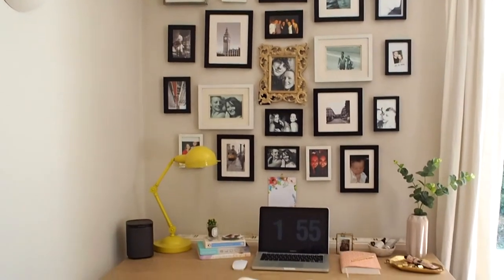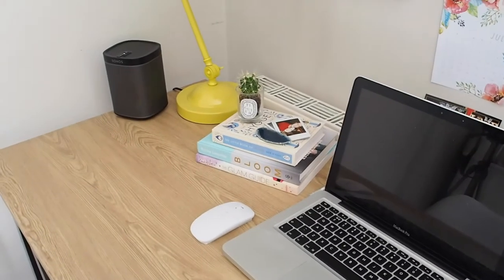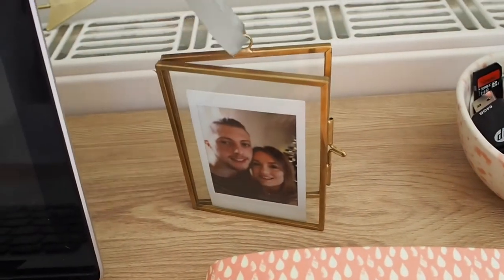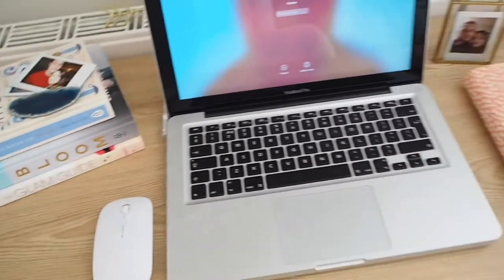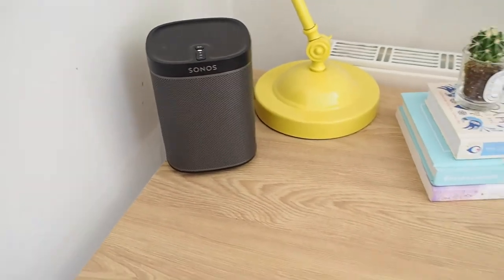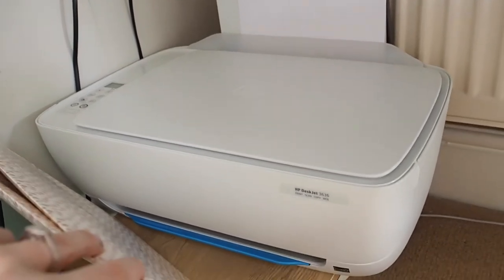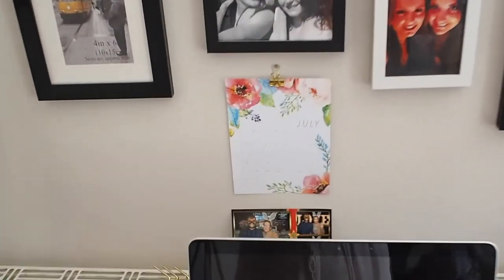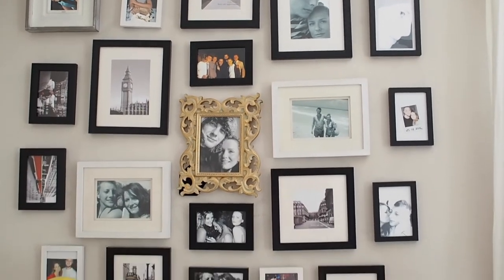Desk Tour - Stationery & Decor Organisation - Pinterest Inspired | Frankie Amelia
I've been obsessed with trawling through Pinterest & Instagram, saving all the desk decor posts and taking inspo for them for my new blogging space & I love it!